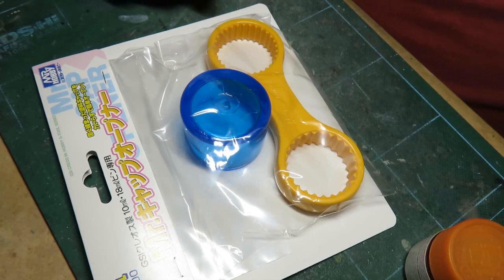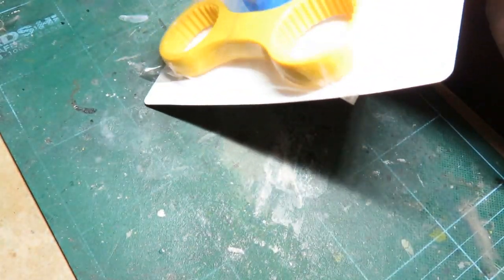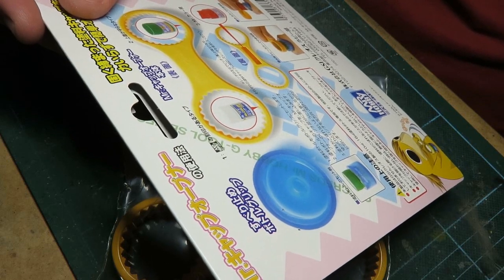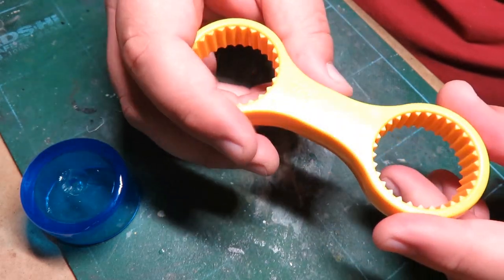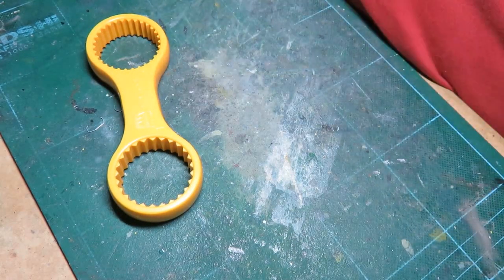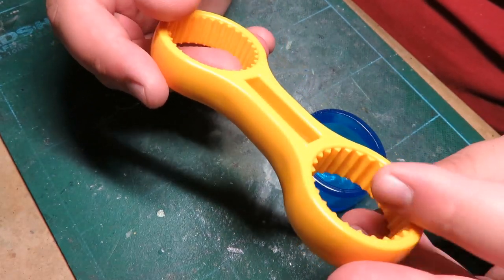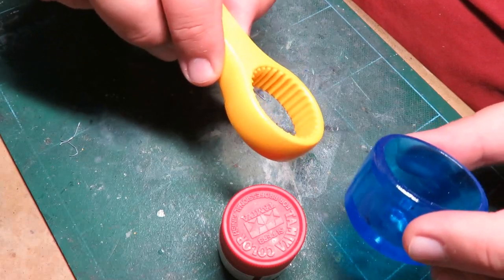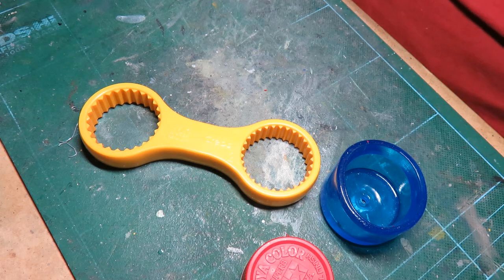Mr. Hobby --Mr. Cap Opener (review)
I originally recorded this back in the Summer. A very useful tool, for any modeler who uses Tamiya and Mr Hobby paints, I highly suggest you get your self on of these. It will save you much time and stress.